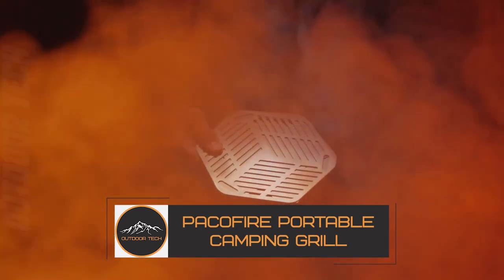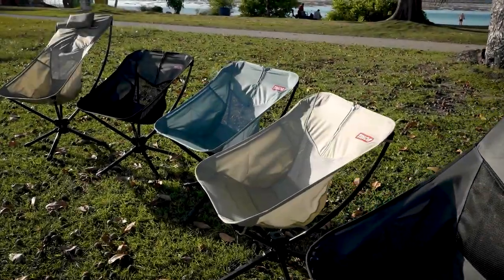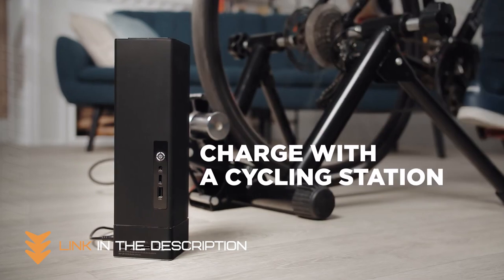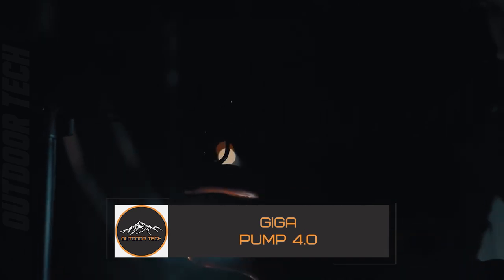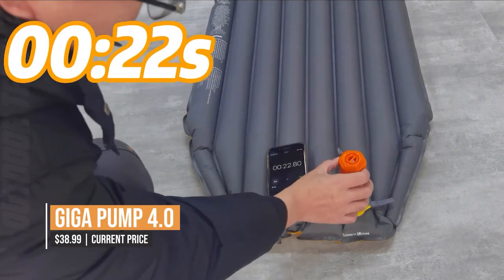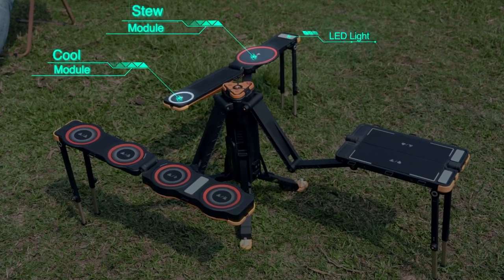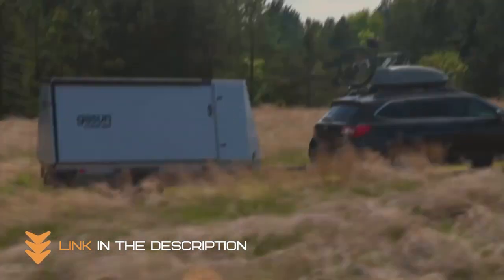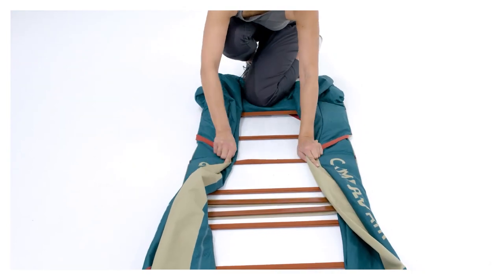Amazing Camping Gear And Gadgets You Need To See 2023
Get ready for an exciting adventure as we explore the latest in camping technology and innovation. From compact and portable equipment to high-tech gadgets, 2023 has brought us a new wave of products designed to elevate your outdoor experience.

Whether you're a seasoned camper or a beginner, these gadgets and gear are sure to pique your interest and might even find a place in your camping essentials list. Don't miss out, dive into this comprehensive guide and see why these are considered the best camping gear and gadgets for 2023!

🏕️ **PACOFIRE: The Lightest Titanium Portable Camping Grill** 🏕️
Experience the outdoors like never before with PACOFIRE, the lightest and most portable titanium camping grill available on the market.

🪑 **TALON Camping & Outdoor Chair** 🪑
Sit back and relax in the wild with the TALON Camping & Outdoor Chair - a blend of comfort, durability, and portability.

🔋 **Anzene Energy Block: Ultimate Outdoor Power Station** 🔋
Never run out of power again during your camping adventures with Anzene Energy Block, the ultimate solution for your energy needs.

🏠 **Crua Hybrid Set - 1 Person** 🏠
Experience the perfect blend of mobility and comfort with the Crua Hybrid Set, specifically designed for solo travelers.

🌀 **GIGA PUMP 4.0** 🌀
Say goodbye to manual inflating and deflating with the GIGA PUMP 4.0, a must-have for every camping gear kit.

⛺ **Shelter by Cinch** ⛺
Brace any weather condition with the Shelter by Cinch, ensuring a safe and comfortable camping experience.

🌟 **The One: Ultimate Gear to Electrify Your Next Adventure** 🌟
Transform your outdoor trips with The One, an ultimate gear that will electrify your next adventure!

☀️ **GoSun Camp365** ☀️
Cook your meals effortlessly with the GoSun Camp365, the most efficient solar cooking solution for campers.

🛏️ **QUECHUA CAMP BED** 🛏️
After a long day of adventure, rest comfortably on the QUECHUA CAMP BED, offering you the best sleep under the stars.

►Products Links